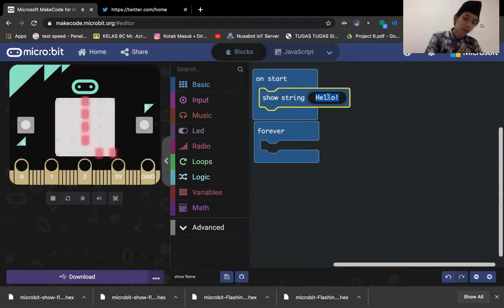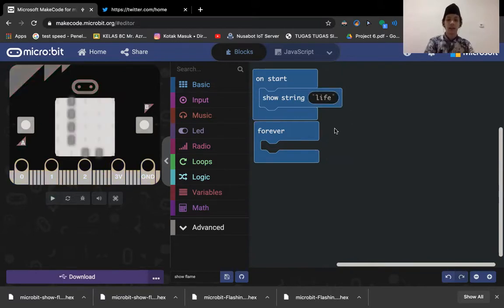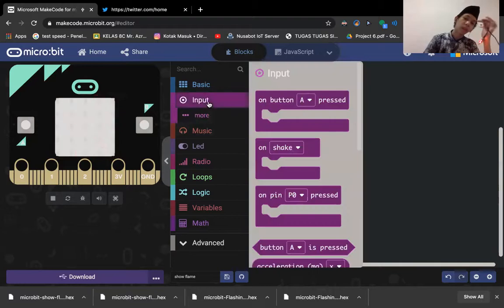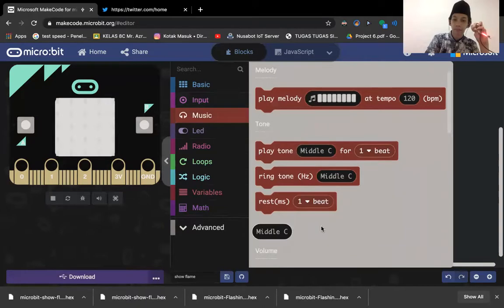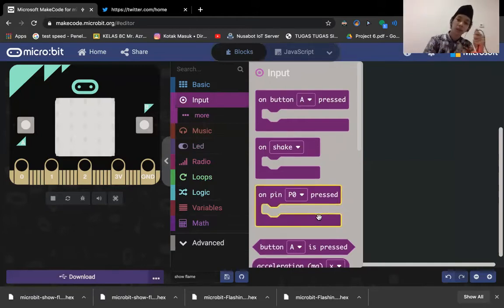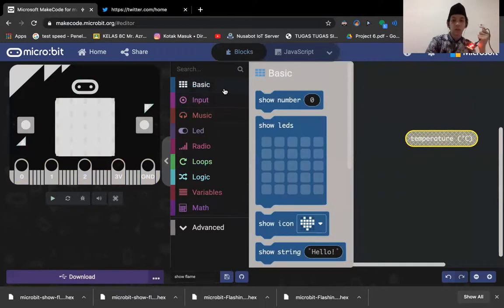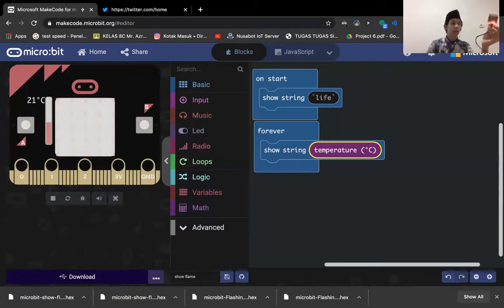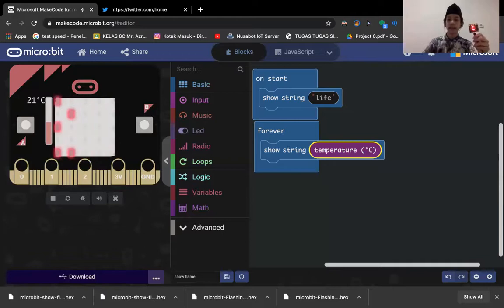how to make a temparature in micro bit